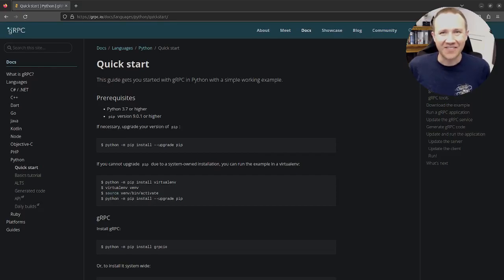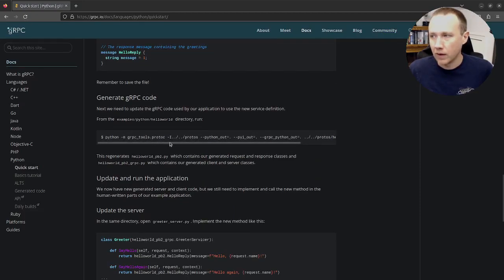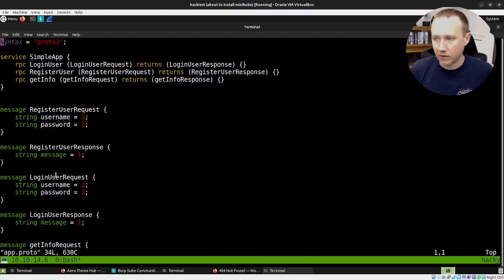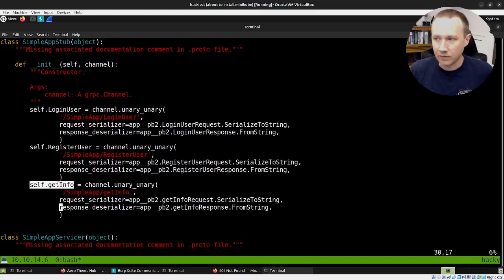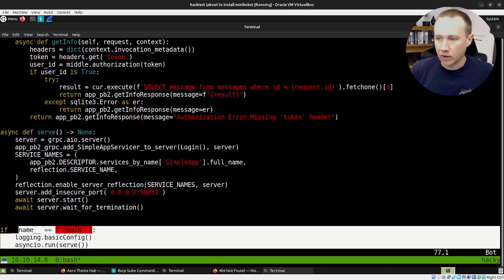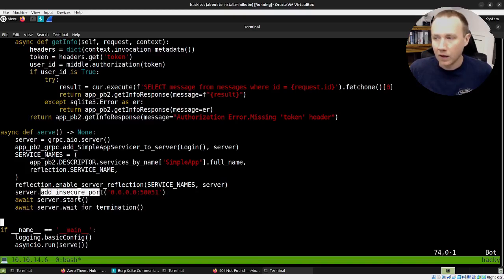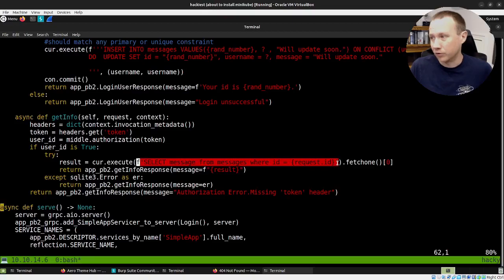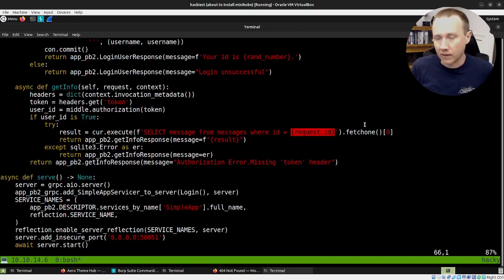Analysis of a Python / GRPC Application [PC - HackTheBox]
In the PC box from HackTheBox, there's a GRPC server that I'll exploit to get a foothold. In this video, I'll look at the Python code used to make the server and understand how it works.

[00:00] Introduction
[00:32] GRPC Background / QuickStart
[01:18] Looking at generated files
[03:10] middle.py
[03:26] app.py
[04:42] SQL injection analysis
[05:34] Conclusion